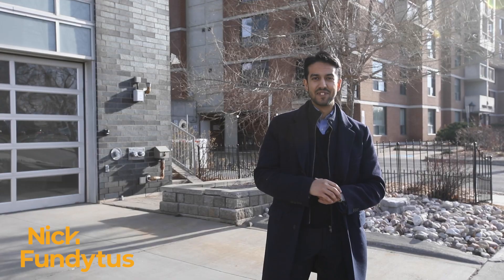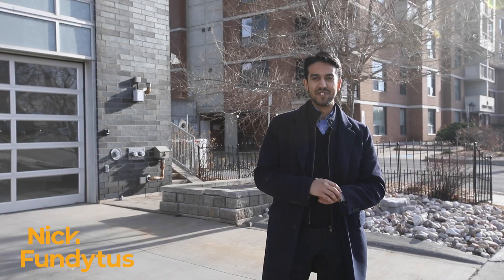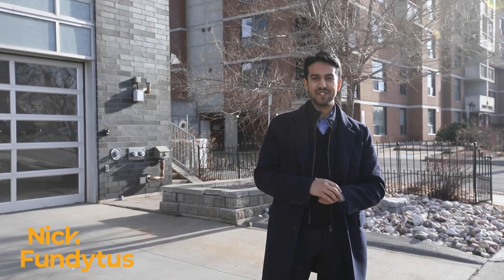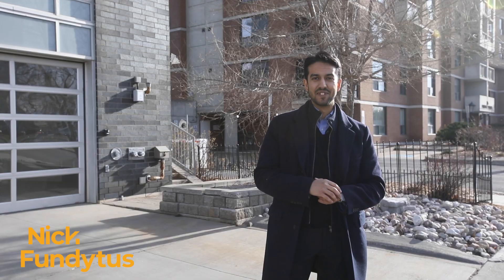201 Parkdale Avenue 1401